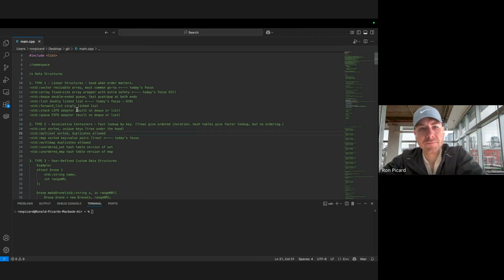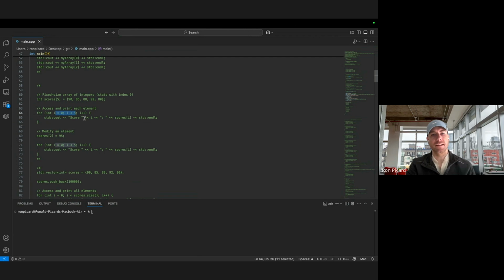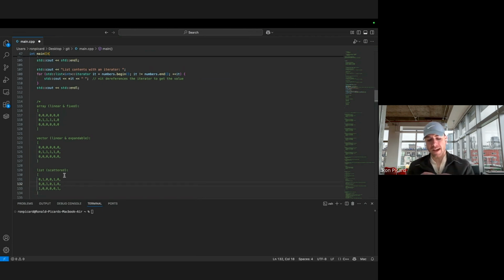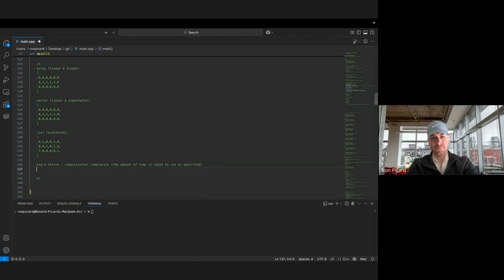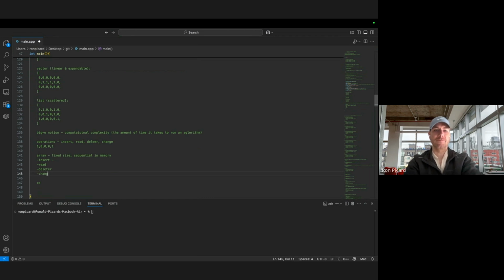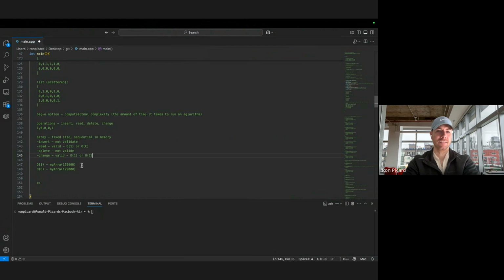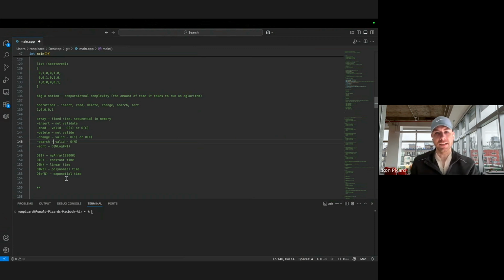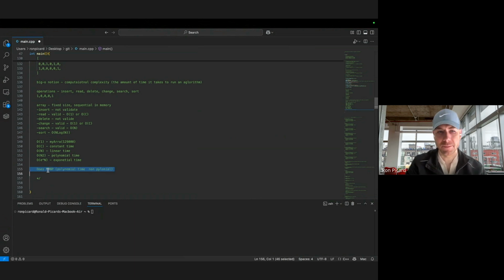Software Lessons Session 21: Programming in C++: Data Structures Part 2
-Intro to Data Structures
-Linear Data Structures
-Associative Containers
-User-Defined Data Structures
-Arrays, Vectors, Lists
-Intro to Big-O notation and P=NP